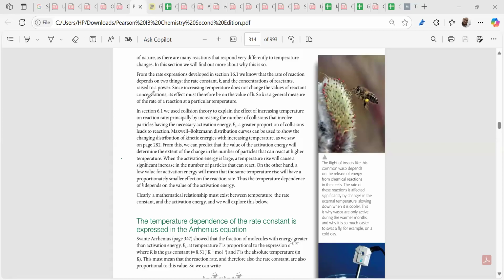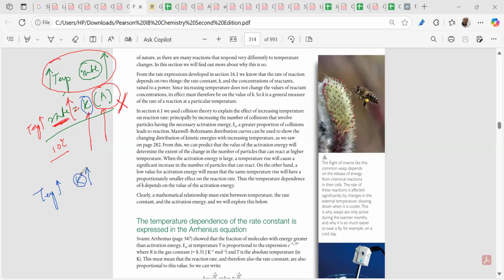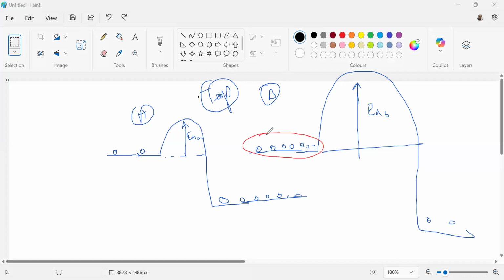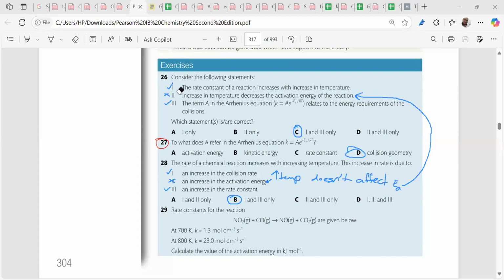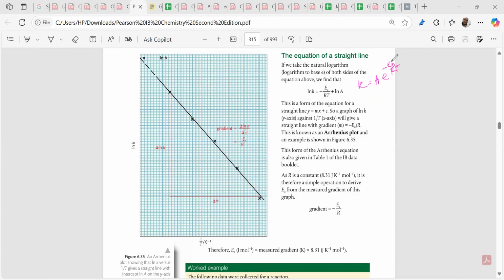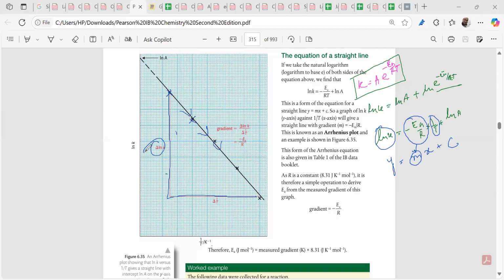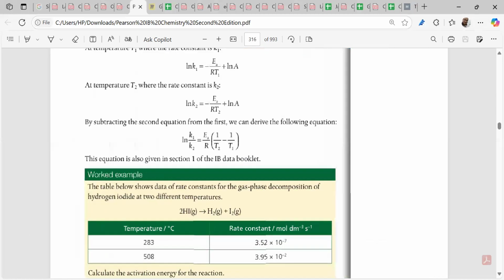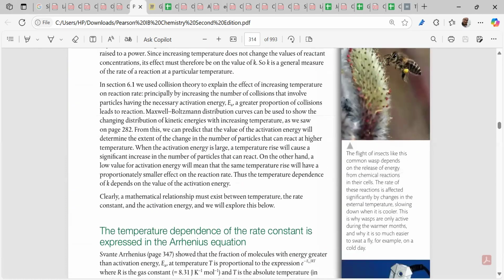IBDP Chemistry HL Kinetics Arrhenius Equation